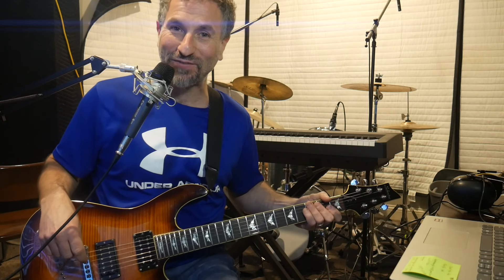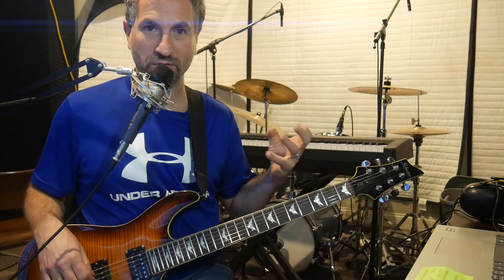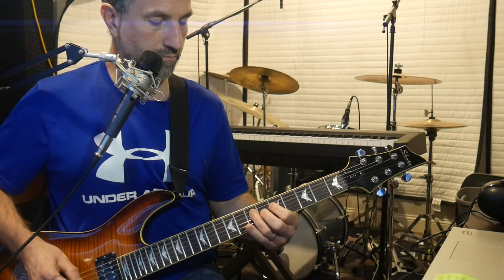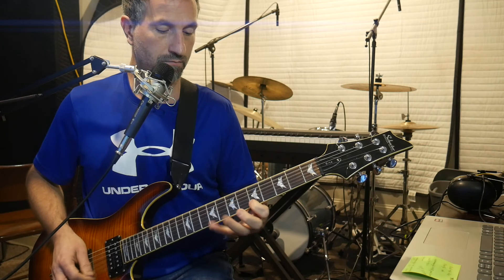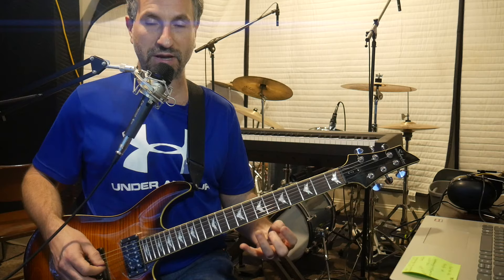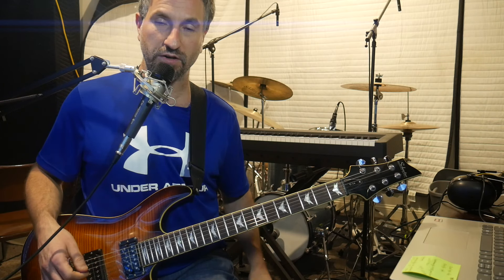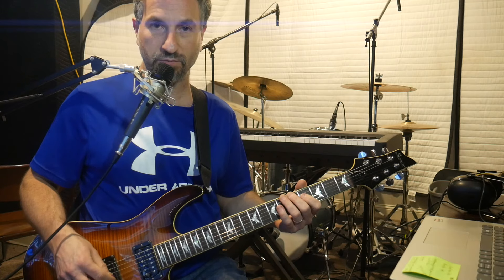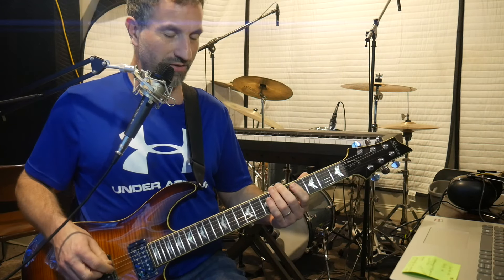Killer (Dominant 7th Arpeggio) Lick for Blues Solos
In this video, I show a killer dominant 7th arpeggio run that you can play in blues by following the chords. This particular run is innovative and easier to play than the straight vertical dominant 7th arpeggio shape.